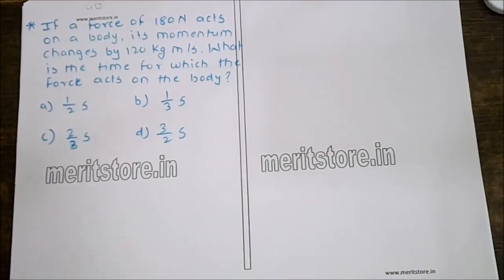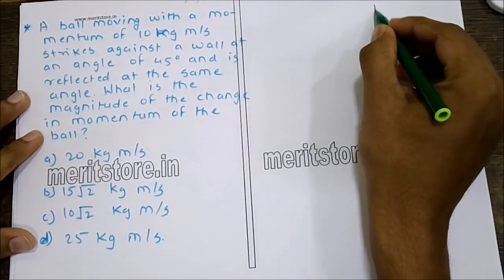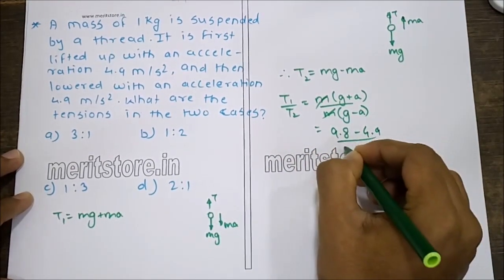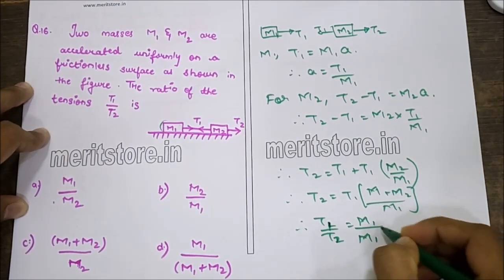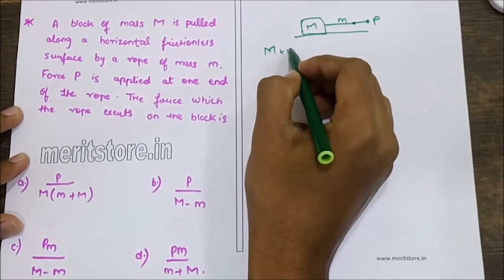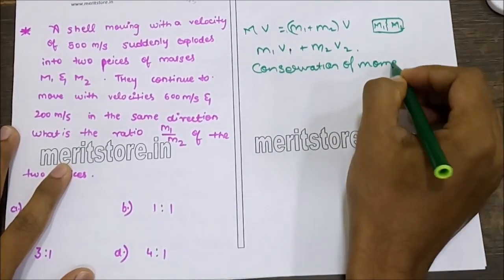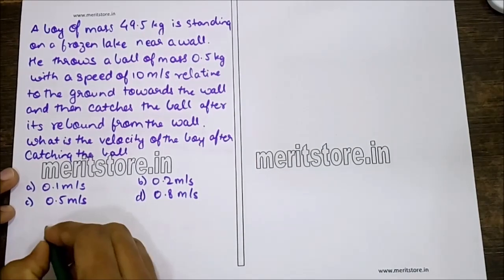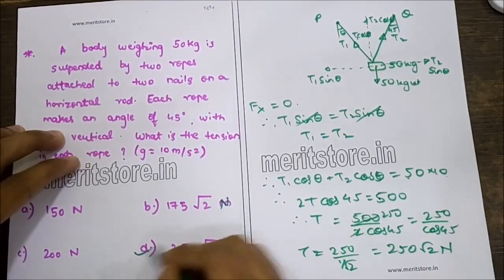Force - Level 2 MCQs | NEET & JEE